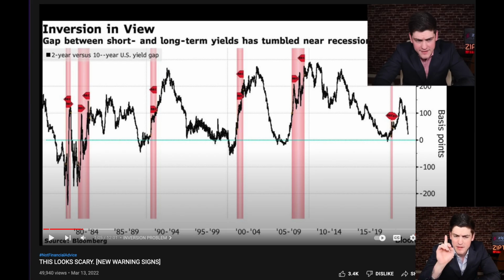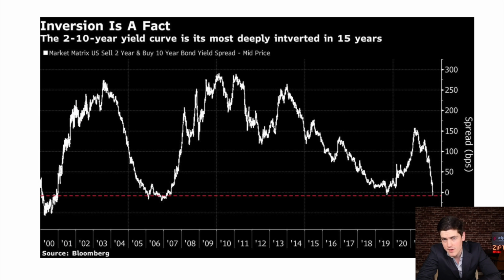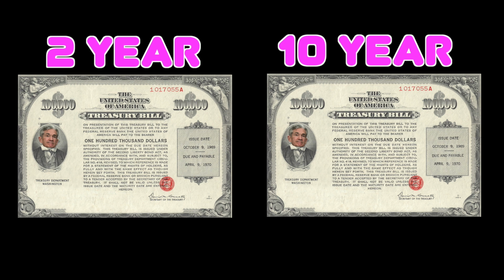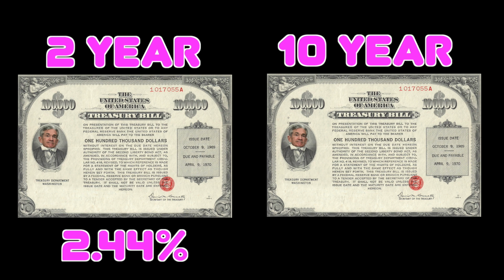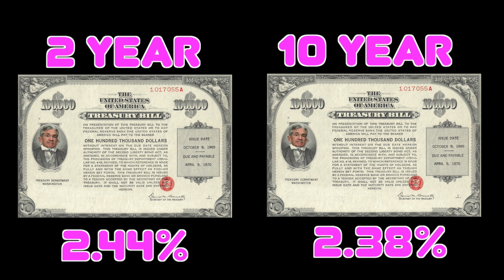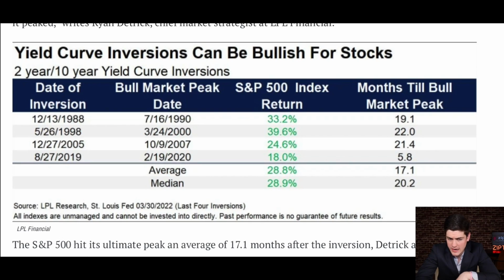WATCH *THIS* DATA POINT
📌New to the stock market and trading​​​​​​? We break everything down in a short sweet and simplified way.

You should not take any of this information as guidance for buying or selling any type of investment or security.  I am not a financial advisor and anything that I say on this YouTube channel should not be seen as financial advice. I am only sharing my biased opinion based off of speculation and personal experience.  An individual trader's results may not be typical and may vary from person to person. It is important to keep in mind that there are risks associated with investing in the stock market and that one can lose all of their investment. Thus, trades should not be based on the opinions of others but by your own research and due diligence.

Some of the links on this webpage are affiliate links, meaning, at no additional cost to you, I may earn a commission if you click through and make a purchase and/or subscribe.